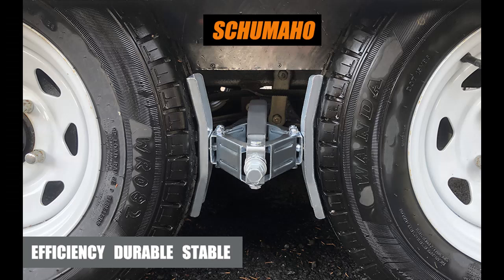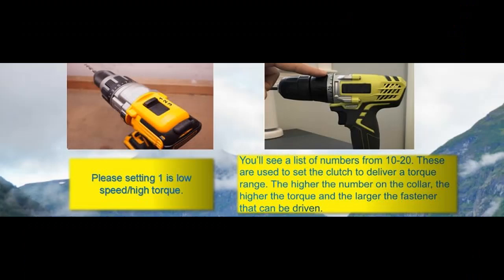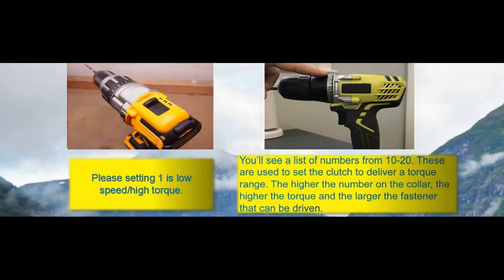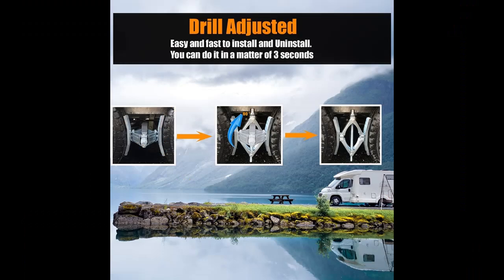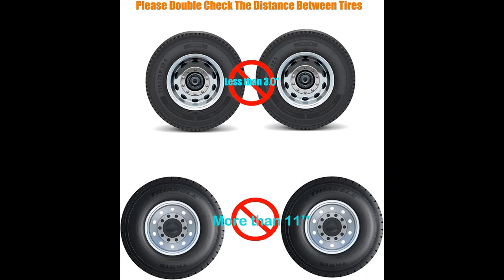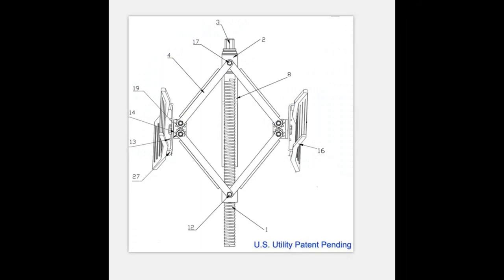Schumaho Camper Wheel Chock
Key Features| Schumaho Camper Wheel Chock, Heavy Duty Rotatable X Shaped Stabilizer for RV Trailer (Drill Adjusted), 2 Sets of Tire Lock Chocks.…

Get more feature or details in text (Features/Reviews/etc...) Please follow link as 👉🏻👉🏻👉🏻